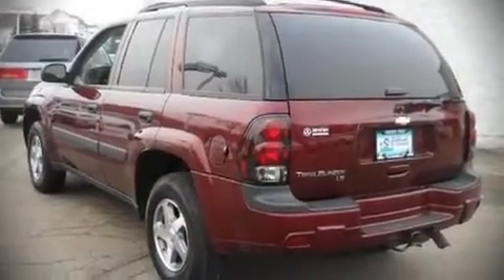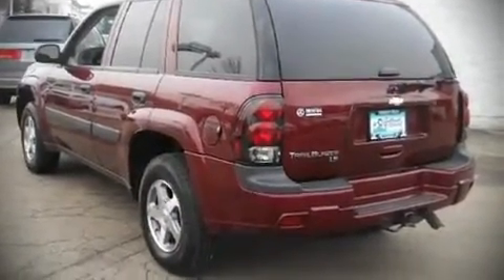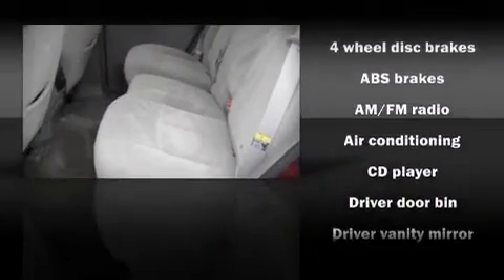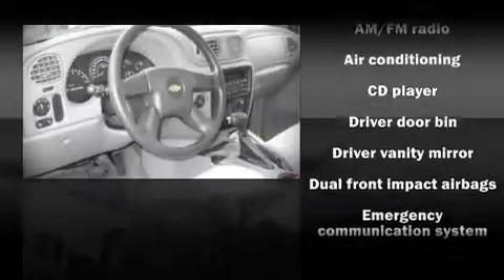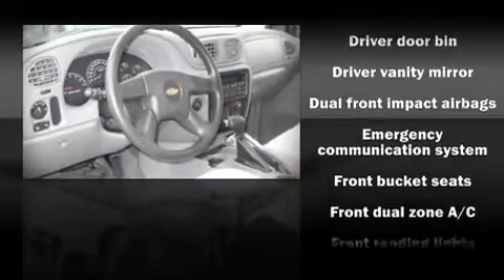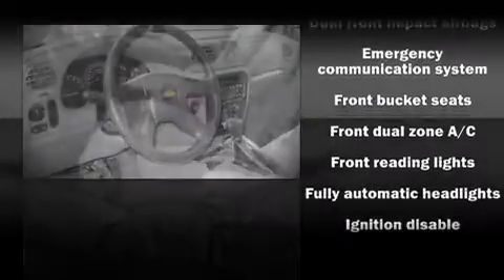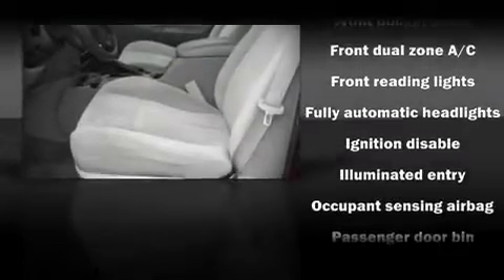2005 Chevrolet TrailBlazer SUV in Westmont, IL 60559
Oakbrook Toyota
550 East Ogden Avenue

The 2005 Chevrolet TrailBlazer. This 4 door, 5 passenger sport utility vehicle has not yet reached the hundred thousand mile mark It features an automatic transmission, 4-wheel drive, and a refined 6 cylinder engine. Top features include front bucket seats, a split folding rear seat, automatic temperature control, tilt steering wheel, and power windows. Audio features include a CD player with AM/FM radio, and 6 speakers, enhancing the audio experience throughout the interior. Chevrolet ensures the safety and security of its passengers with equipment such as: Dual front impact airbags, ignition disabling, and 4 wheel disc brakes with ABS. A Carfax history report provides you peace of mind by detailing information related to past owners and service records. Please don't hesitate to give us a call